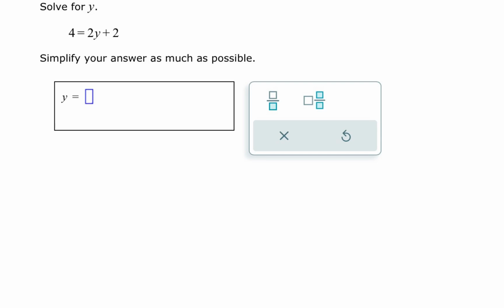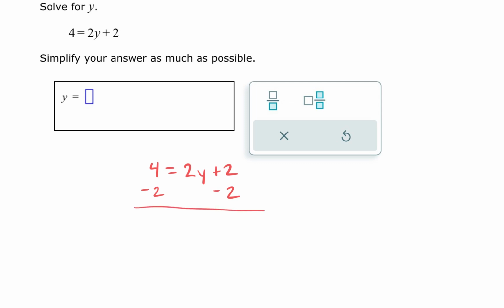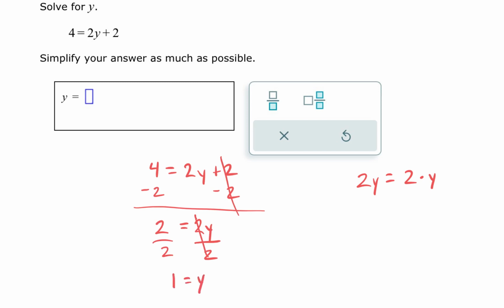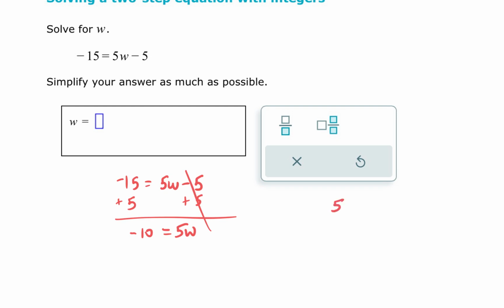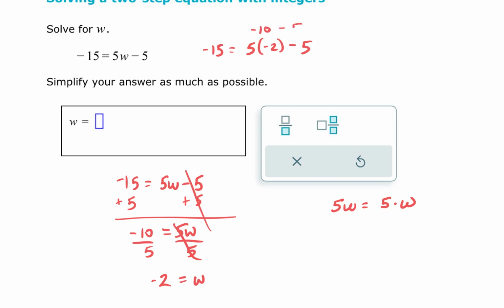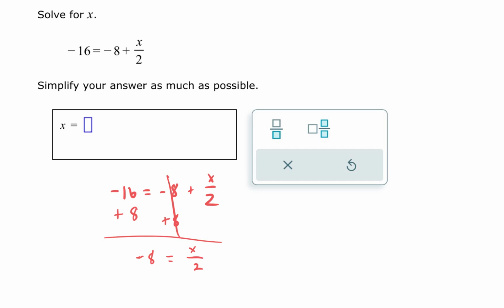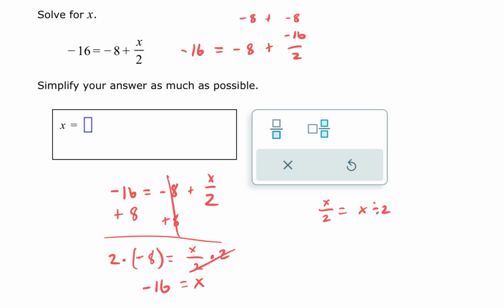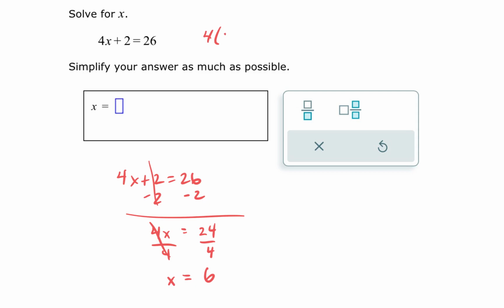Solving a 2-step equation with integers (ALEKS examples)